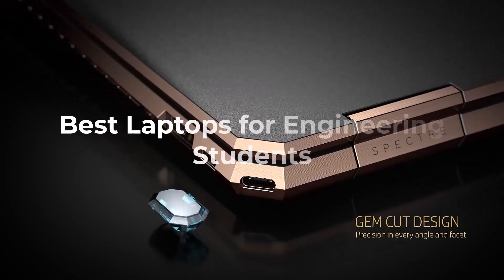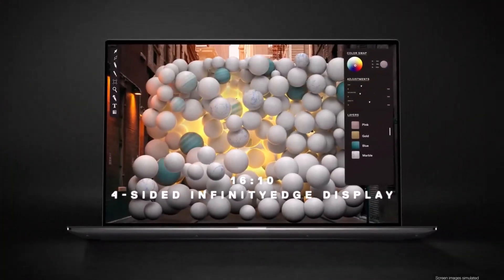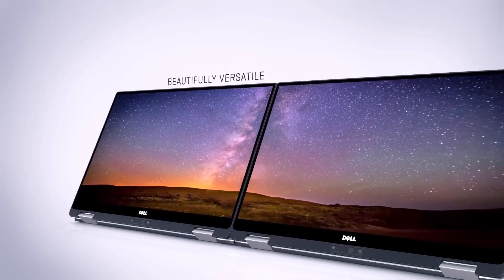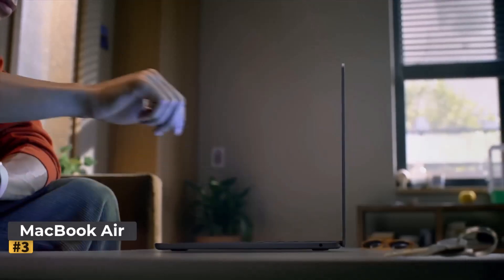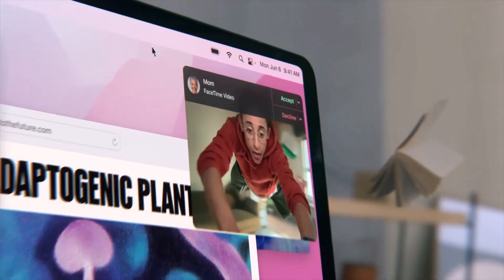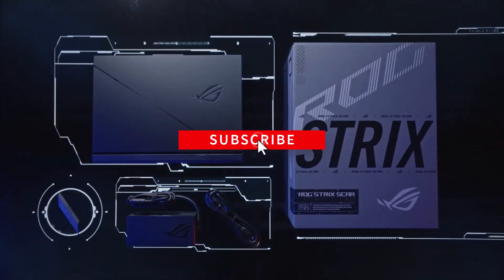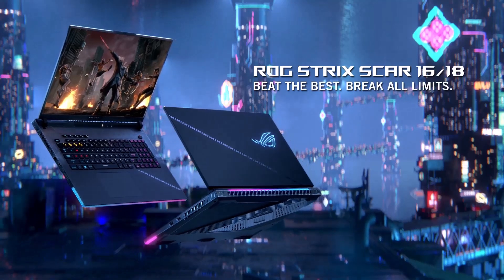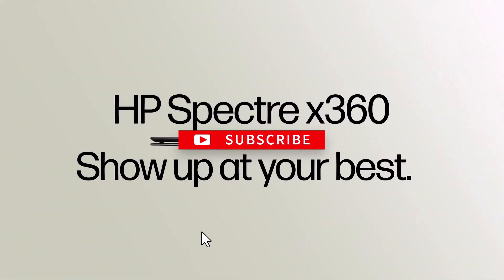Top 5 Best Laptops for Engineering Students 2025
Are you an engineering student searching for the perfect laptop to tackle your demanding coursework? In this video, we explore the best laptops tailored specifically for engineering majors. From powerful processors to superior graphics capabilities, we've got you covered with top picks that fit various budgets and needs. Don’t settle for less when it comes to your education—watch now to find the ideal device that will boost your academic success!

Join us as we dive into the world of technology with our latest video on the best laptops for engineering students! We’ve researched a range of options, taking into account performance, durability, and price points. Whether you're running complex simulations or designing projects, we've got recommendations that will enhance your productivity. Ready to level up your studies? Click play and discover which laptop is right for you!

In today’s digital age, choosing the right laptop is crucial for engineering students who need power and reliability. Our latest video breaks down essential features like RAM capacity, GPU performance, and battery life while highlighting top models across different price ranges. Equip yourself with knowledge before making a purchase! Tune in now to find out which laptops can elevate your academic journey—your future self will thank you!